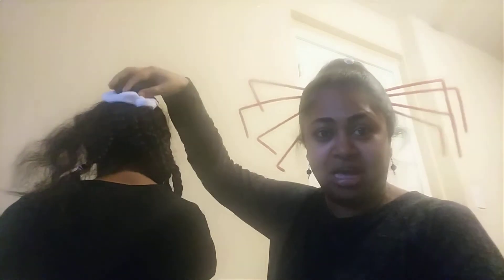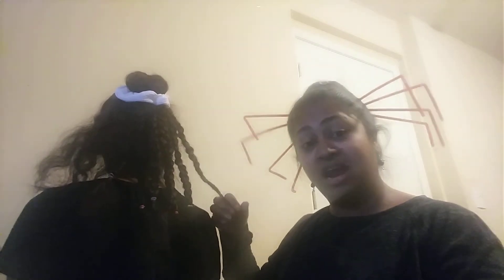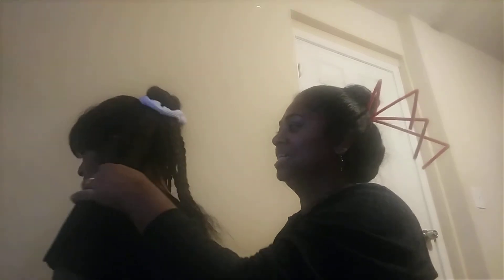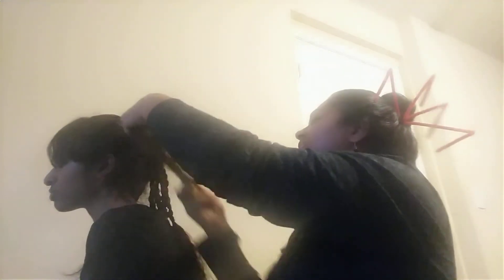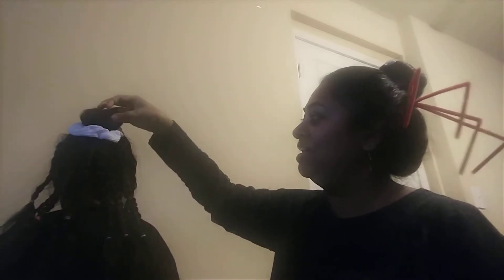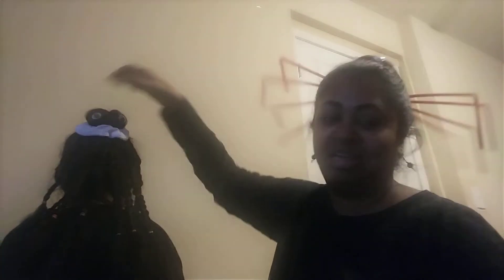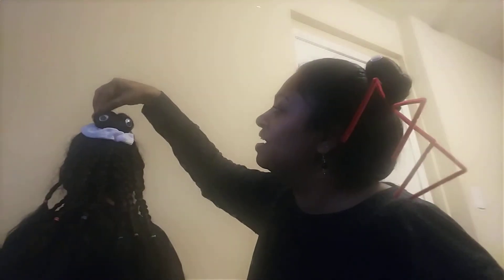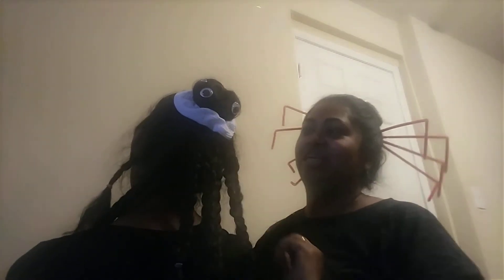Ms. Kavitha's Wacky Hair Tutorial